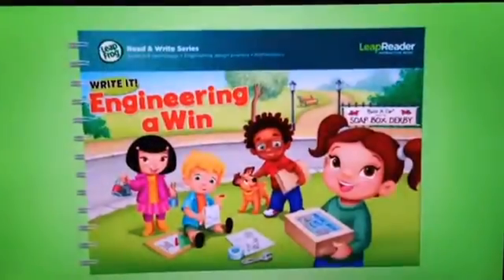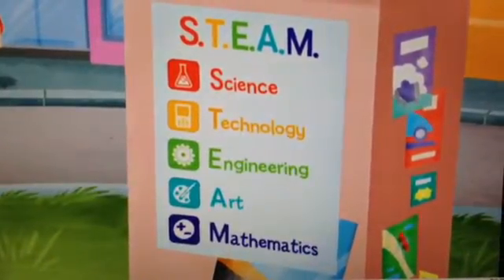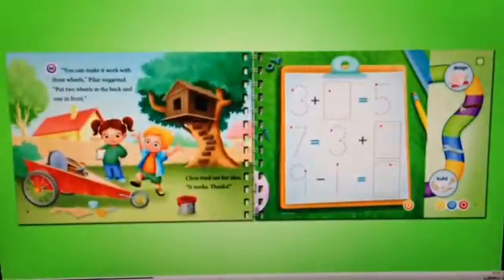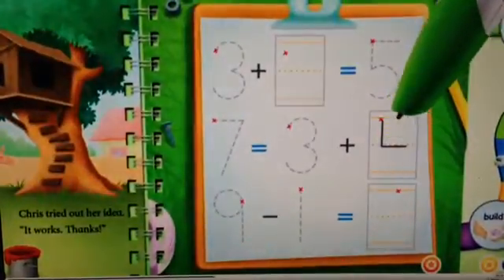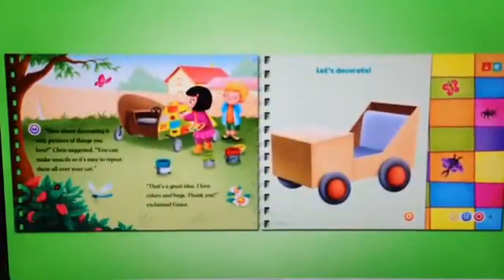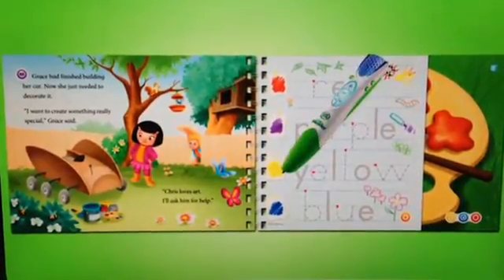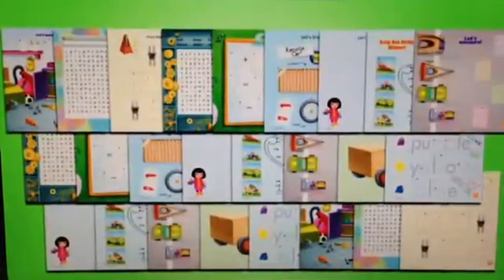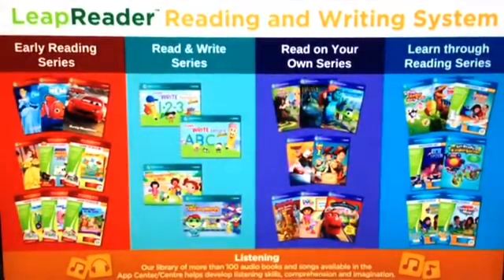leapreader Engineering Win